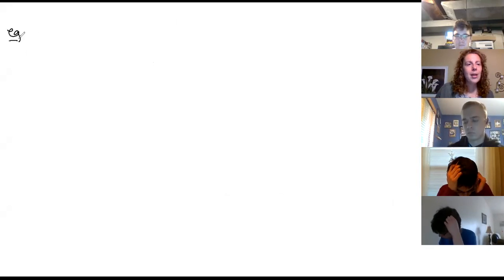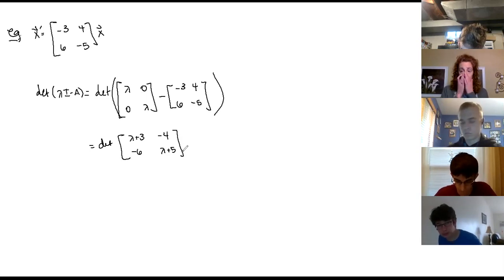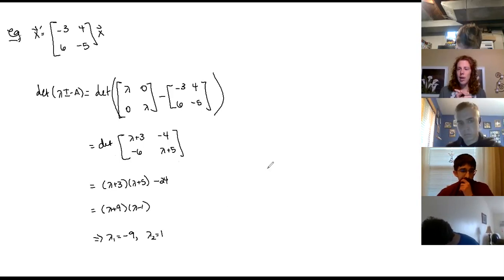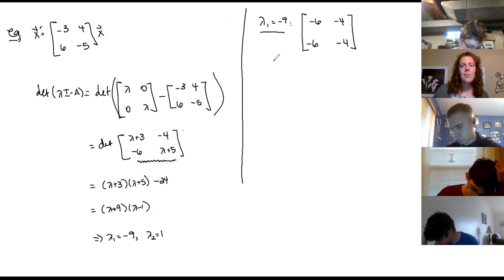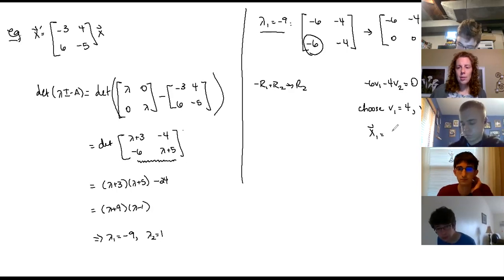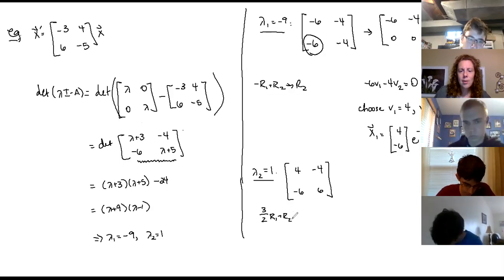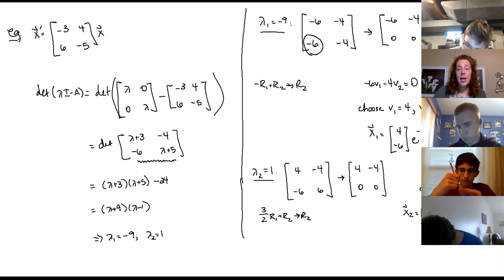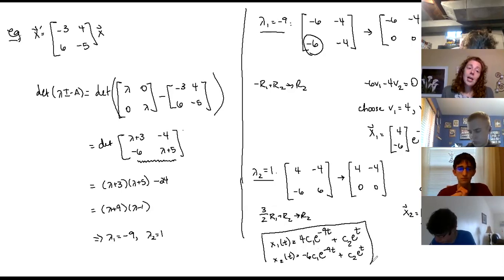MAT 224 4-29-2020 Part 3